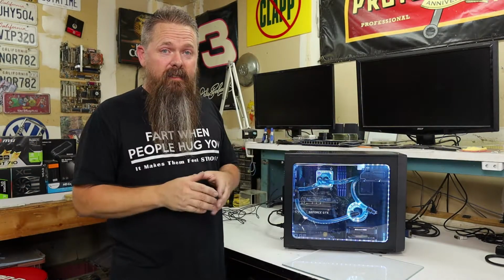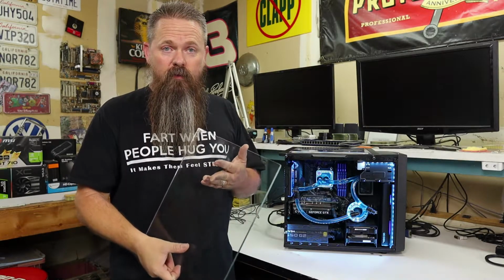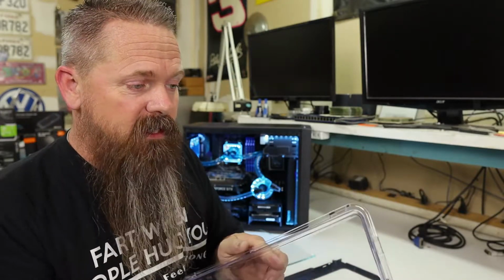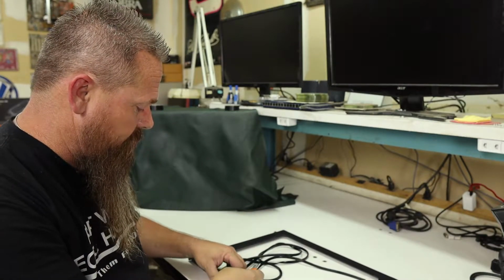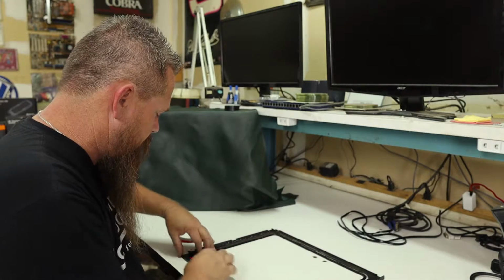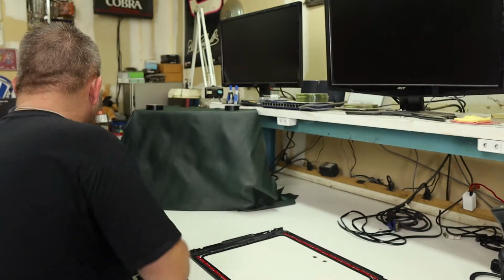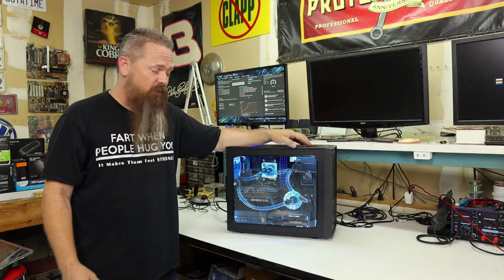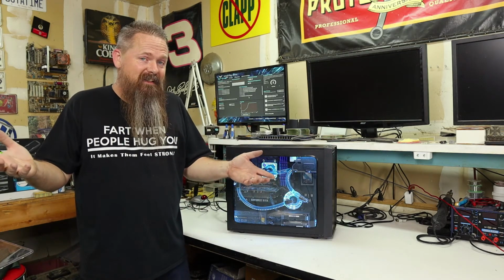How To Install a Glass Computer Side Panel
In this video I will be replacing my acrylic window with glass. Acrylic windows are prone to scratching and over time look really dingy. This mod will replace the acrylic window with a very clear starphire glass window.

Materials used.
Edge Trim U Seal -

3M Double Sided VHB Tape -